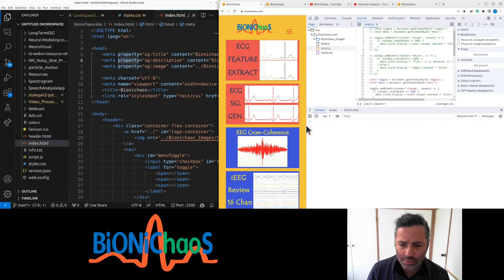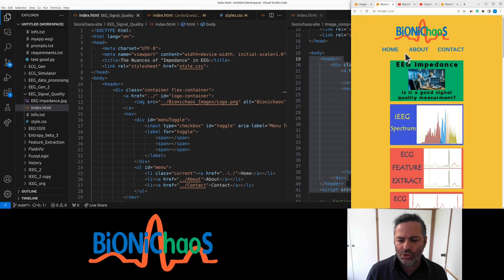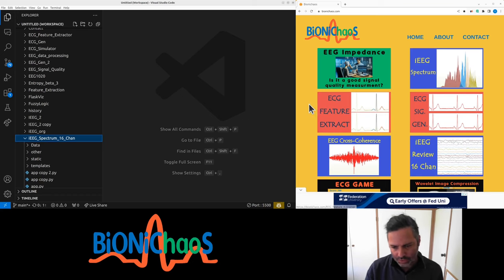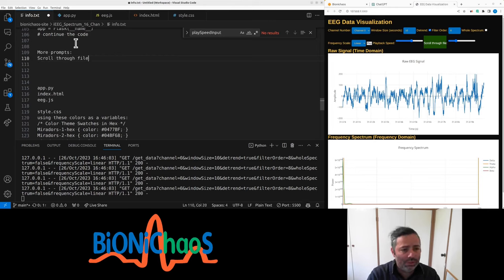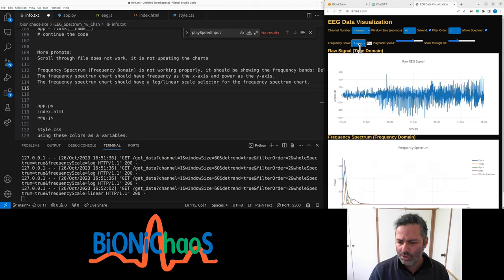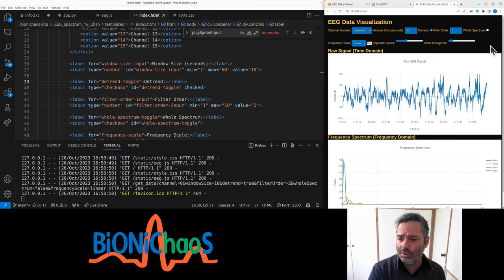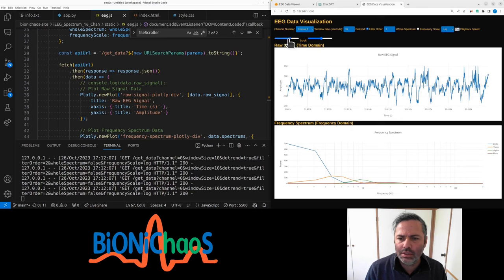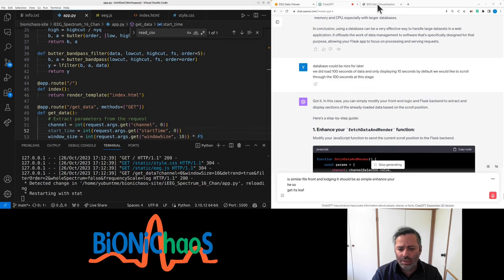Troubleshooting and Enhancing a Web Application for EEG Data Analysis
Flask Application Development on BioniChaos with GPT-4 and GitHub Copilot

In this video, I delve into the development and debugging of a web application focused on EEG data analysis. I encounter various challenges, such as menu functionality issues on mobile devices and CSS complications affecting the layout. I demonstrate the process of generating content using GPT-4 and DALL-E 3, discussing topics like impedance and resistance in electrical systems. I also explore the integration of different tools and technologies, including Flask for web applications and JavaScript for frontend development. Throughout the video, I troubleshoot issues related to EEG data visualization, such as frequency scaling and data scrolling, and I work on enhancing the user interface and functionality of the application.

(00:01) Introduction and bug reporting
(01:28) Overview of blog content generation
(02:27) Plans for web application development
(03:02) Discussion on project 'Chaos'
(04:11) CSS and HTML adjustments
(06:14) Debugging CSS issues
(07:07) Image resizing and optimization
(09:03) Adding disclaimers and links
(10:05) Redirecting WWW links
(11:17) Testing and debugging web application
(13:16) Utilizing GPT-4 for development
(15:07) JavaScript debugging
(17:03) Mobile version testing
(18:04) Removing debugging statements
(19:10) Fixing JavaScript errors
(21:07) Adjusting EEG data visualization
(23:07) Analyzing EEG frequency spectrum
(25:50) Limiting frequency range in EEG analysis
(28:08) Discussing EEG data file length
(30:00) Utilizing GitHub Copilot for coding
(32:02) Debugging EEG data viewer
(34:16) Setting default values in application
(36:02) Enhancing file scrolling functionality
(38:25) Addressing display issues in EEG data
(40:10) Integrating scrolling functionality
(42:00) Discussing data loading strategies
(44:00) Considering database usage for large data sets
(46:07) Frontend logic modification
(48:09) Implementing new parameters in Flask
(50:17) Changing response data format
(52:05) Final debugging and error resolution